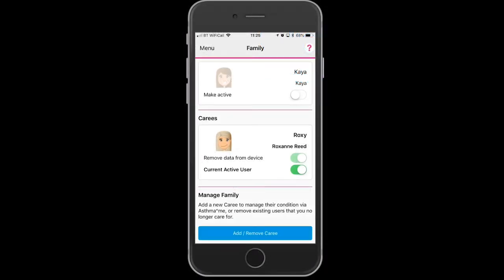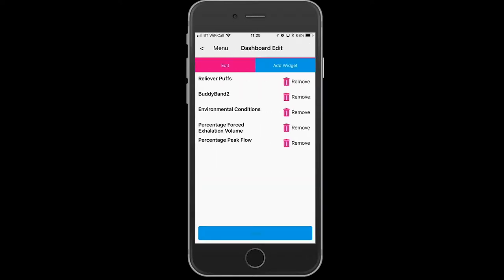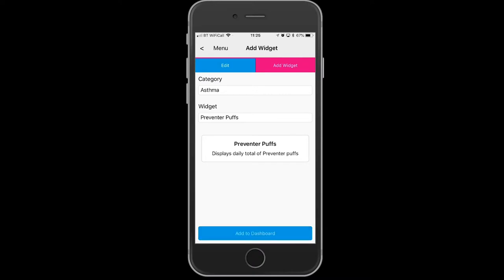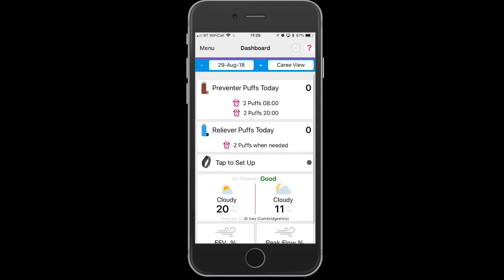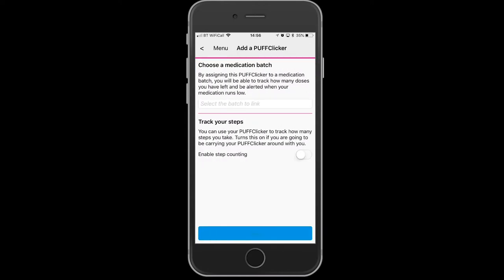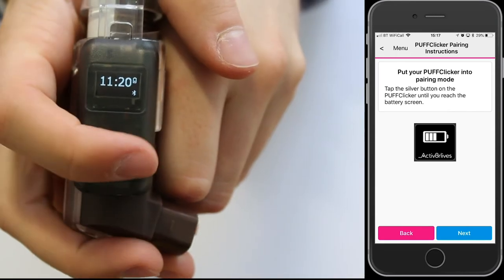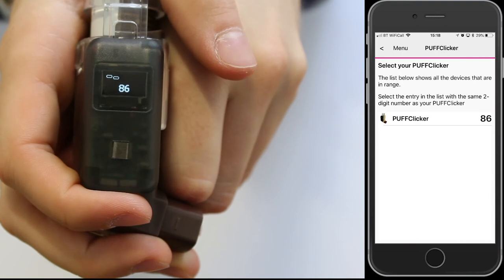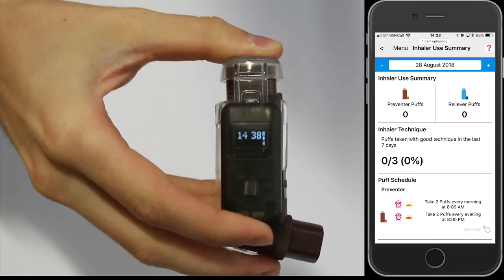How to pair your PUFFClicker with Asthma+me App